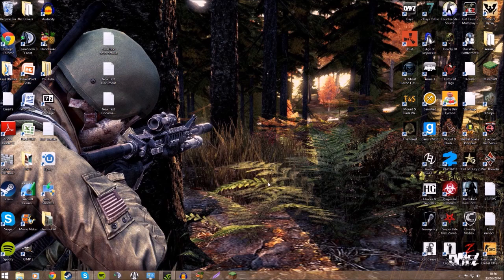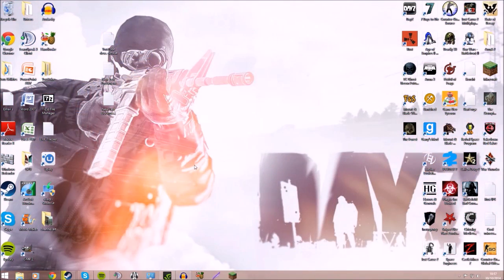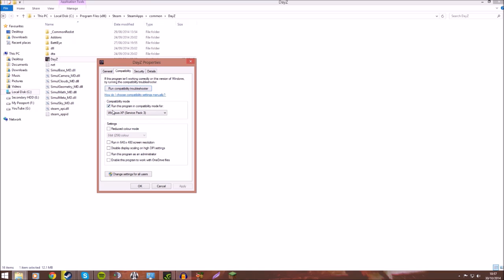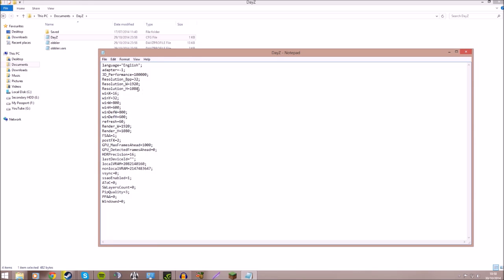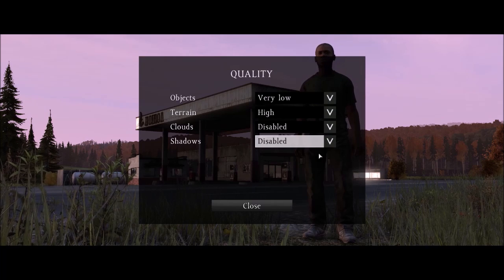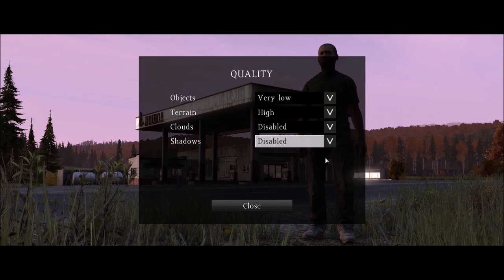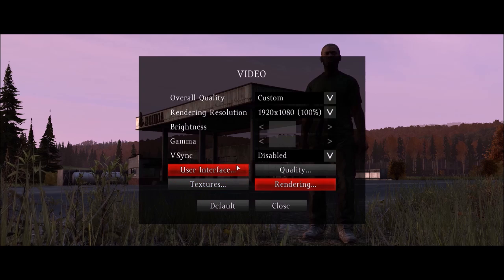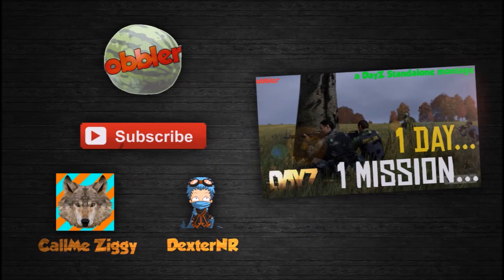Best Video Settings - DayZ : FPS Boost *OUTDATED*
Best video settings for DayZ - Standalone : FPS Boost Guide

My video settings for DayZ - Standalone